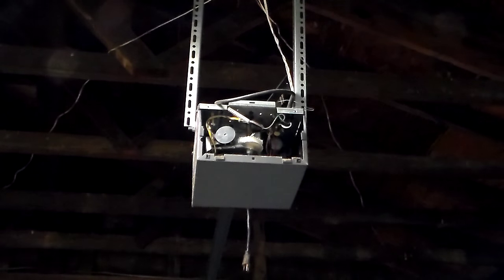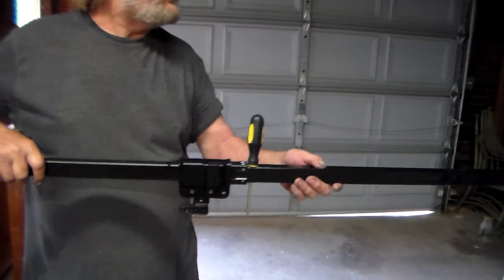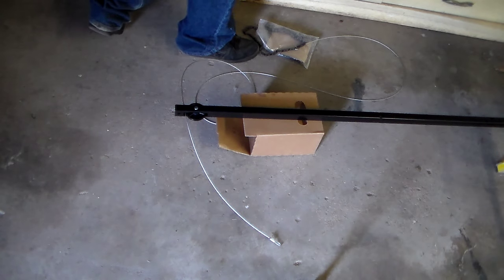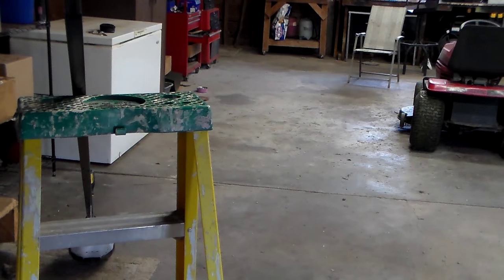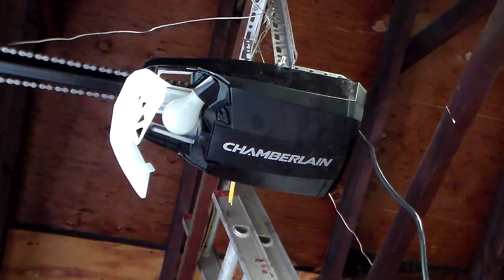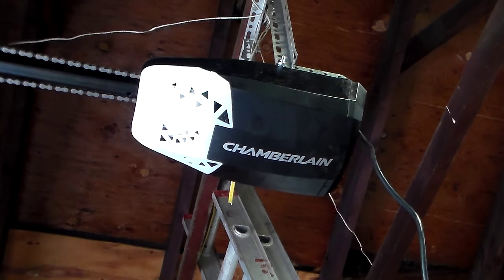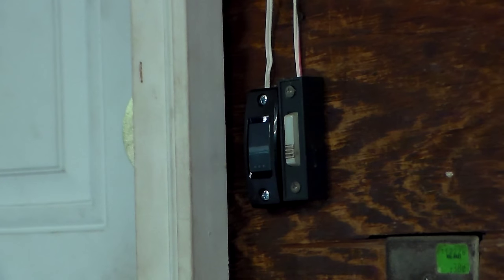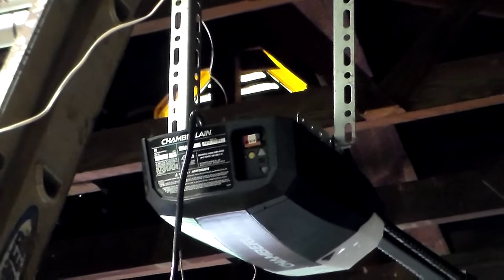Chamberlain PD222 Garage Door Opener Install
This video is for the guy that bought his Garage door opener, & is thinking about tackling the project.
In short, it's kind of a long video, but will help you not make the same mistakes I made. ..
Overall project,.. not too bad
Directions,.. pretty much on target, found a few anomalies
Time to complete installation,.. 3-4 hours
Hope this helps someone out,.. Cheers